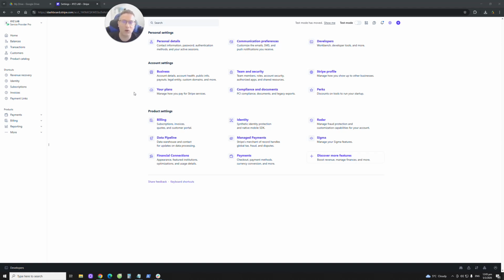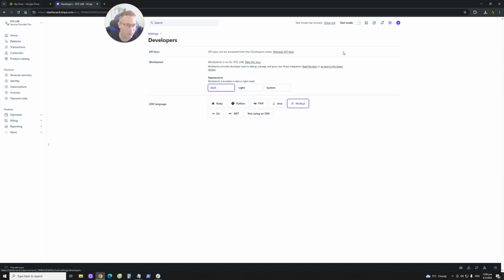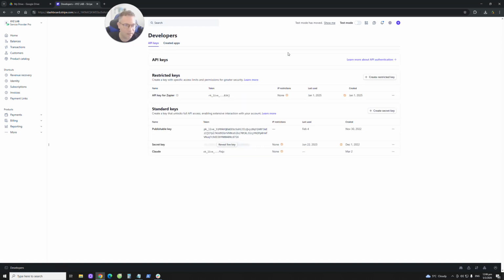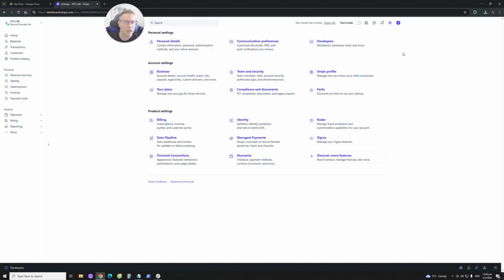Find and Create Stripe API Keys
1) Click Settings (top-right-hand side)
2) Select Developers
3) Click on Manage API keys